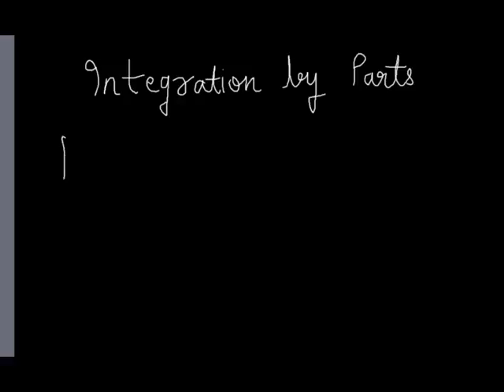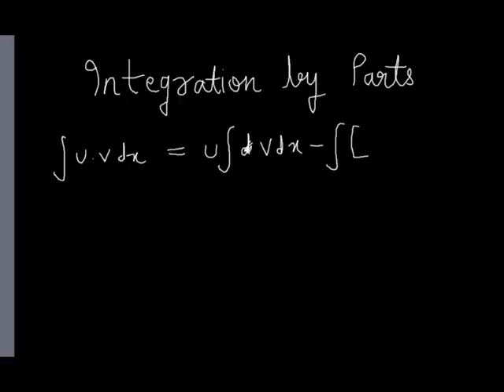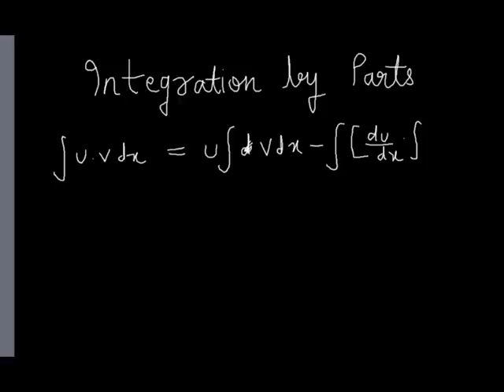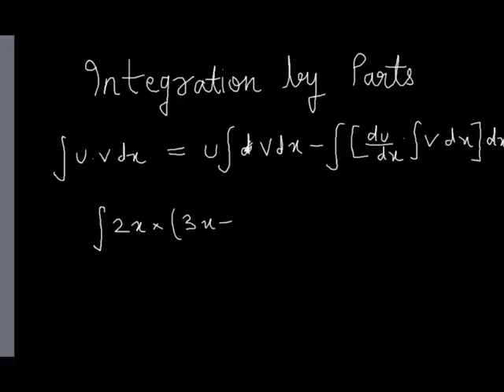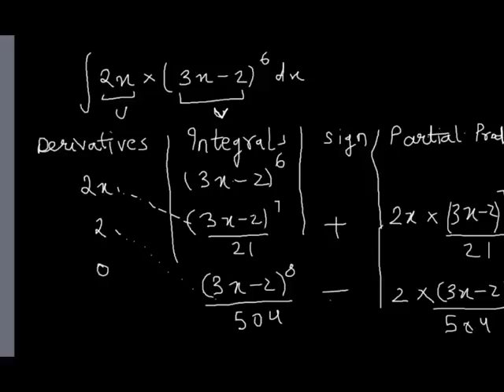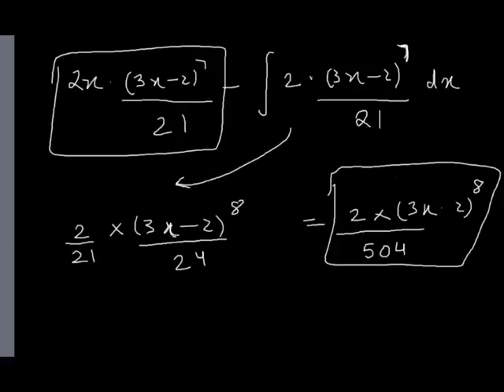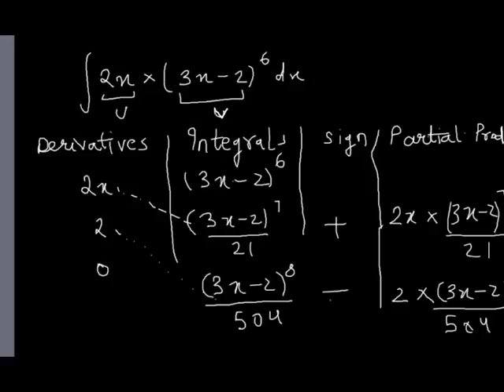Integration By Parts - Tanzalin Method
A very organized and efficient way to solve integration by part problems.Have you ever lost while solving an integration by parts problem in your ncert book ?